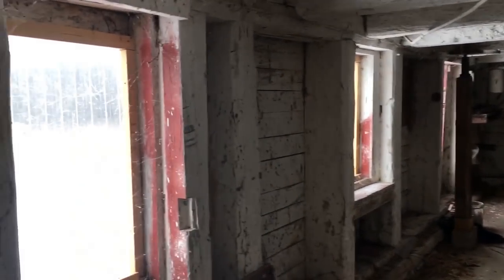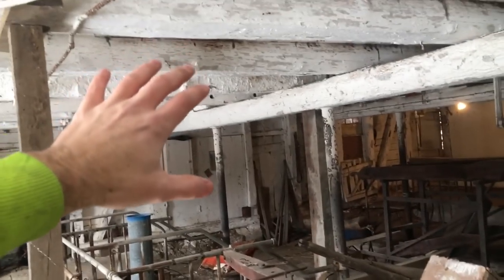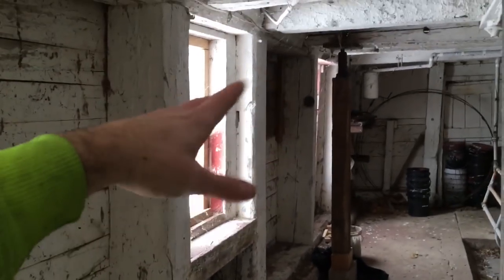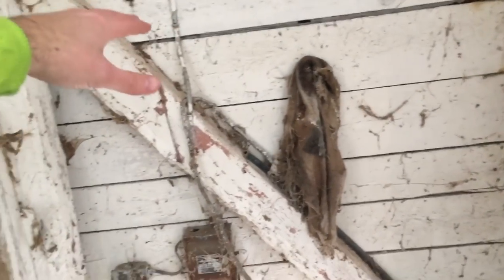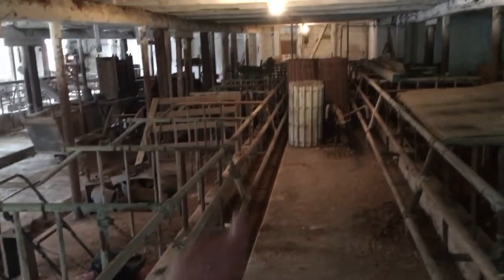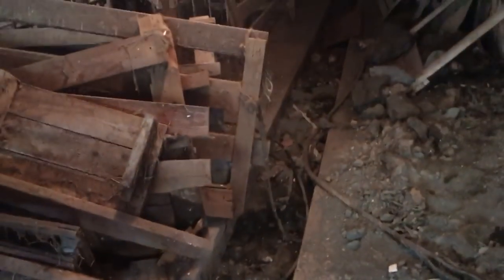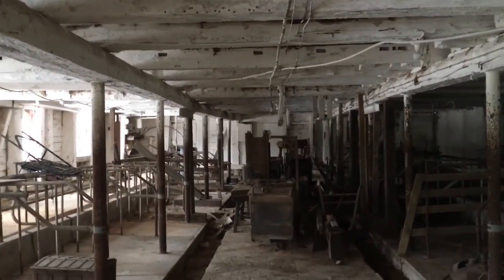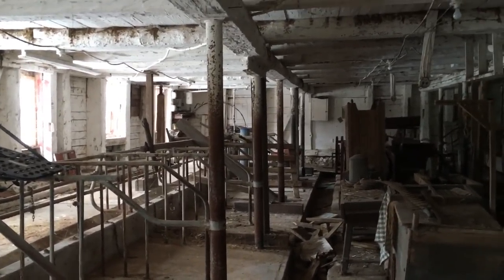Starting a Dairy- Part 2